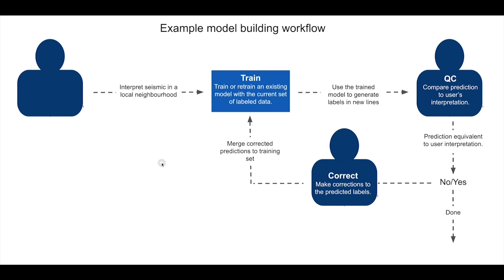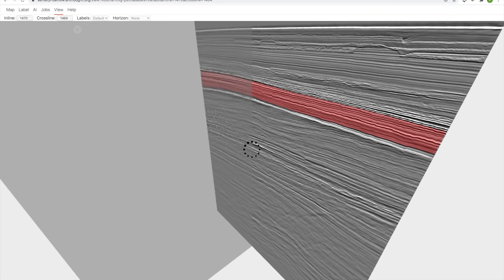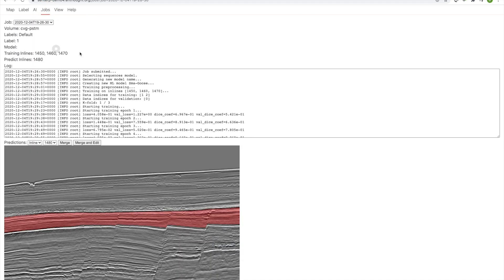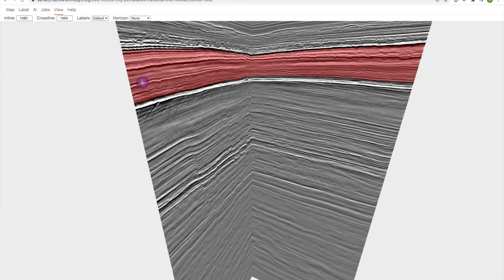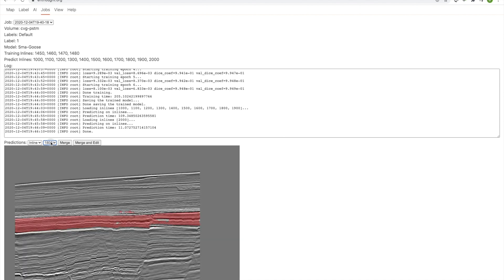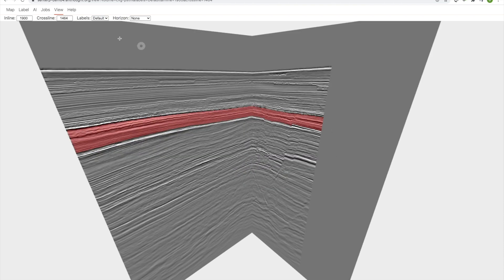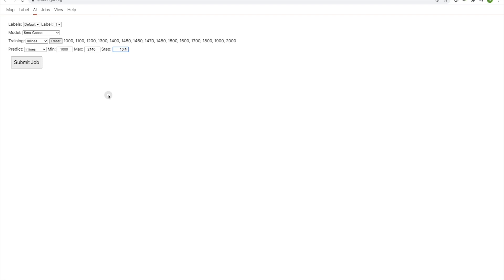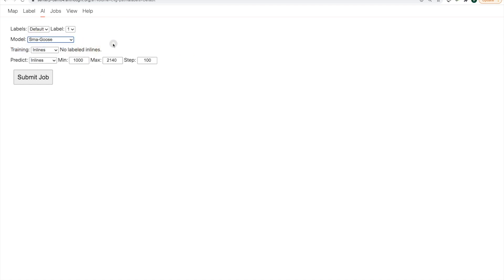SeismicAI Tutorial 4: Building the model in an end to end workflow